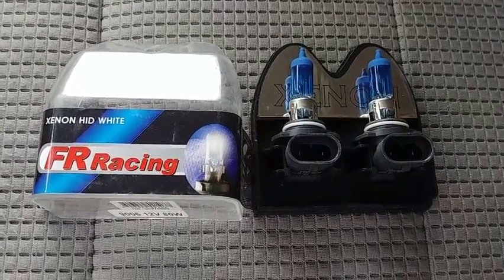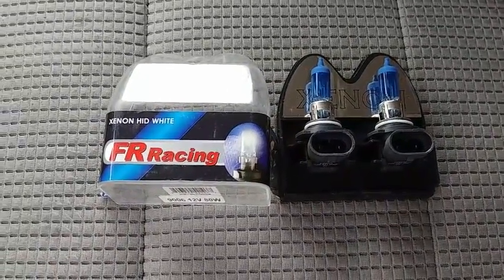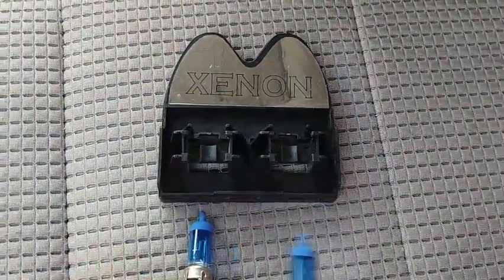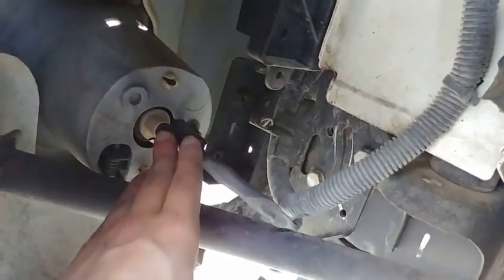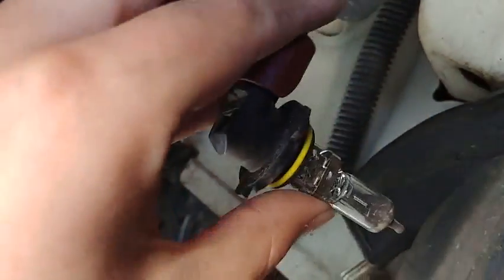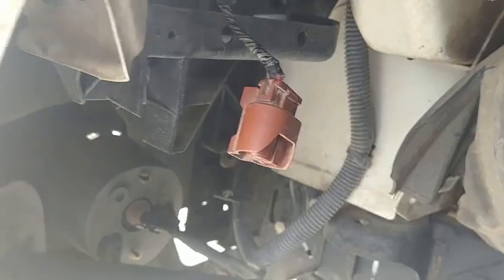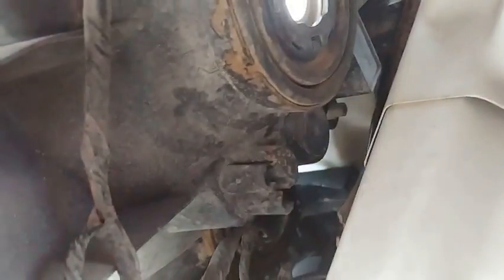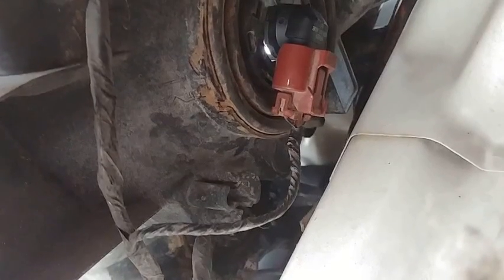Nissan Titan Headlight Removal and Replacement - How to Replace Headlights on a Nissan Titan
In this video we will show you how to replace headlights on a Nissan Titan. If you need to replace the bulbs for any reason, follow this tutorial and get your headlights replaced in under 10 minutes.

where you will find other tutorials, articles, and vendor news. Quick video for Nissan Titan Headlight Replacement using Xenon HID bulbs. Video tutorial on how to remove and replace headlights on a Nissan Titan.  This is an extremely easy procedure, no tools are required.

Xenon HID Headlights

Nissan Titan headlight replacement - this video we'll show you the steps and procedures necessary to remove the headlights on a Nissan Titan - will work for models 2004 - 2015